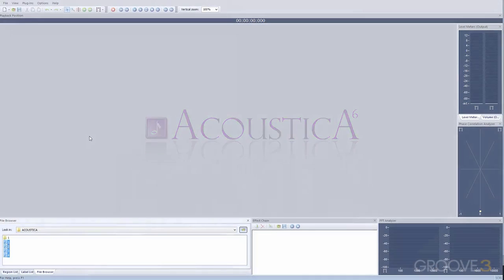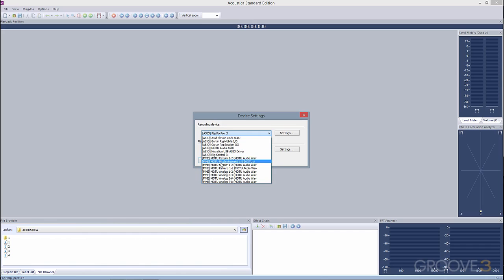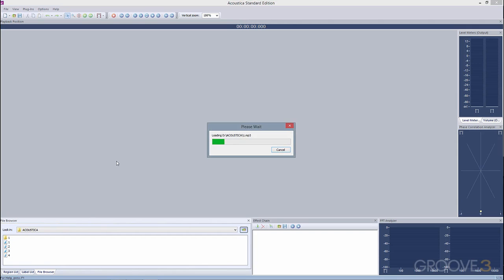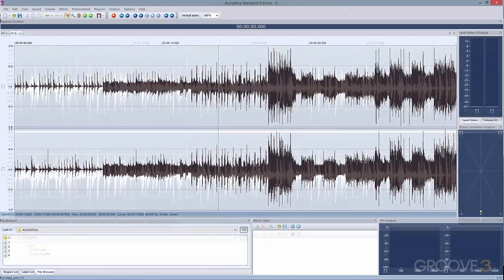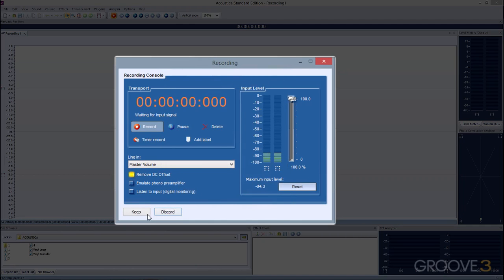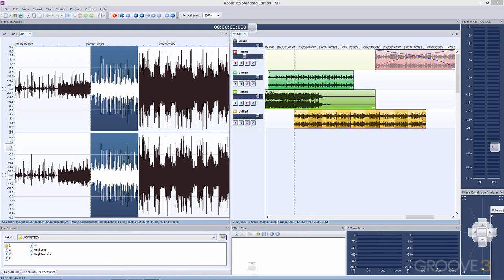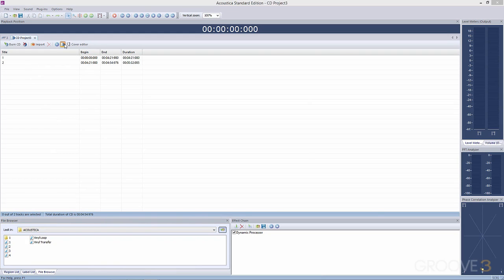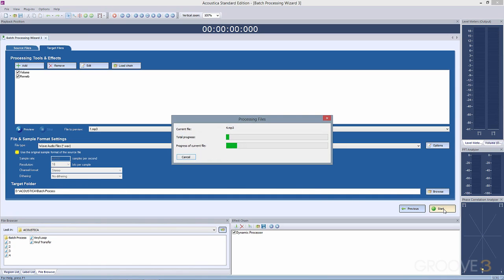Acon Digital - Acoustica 6 Standard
An overview of the Acon Digital's Acoustica 6 Standard.